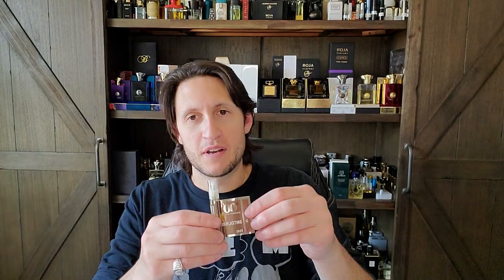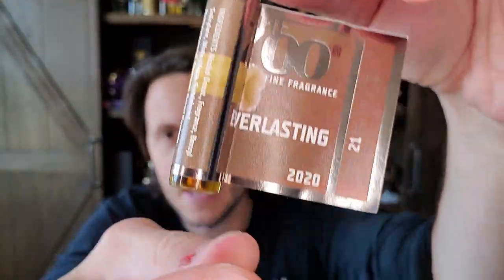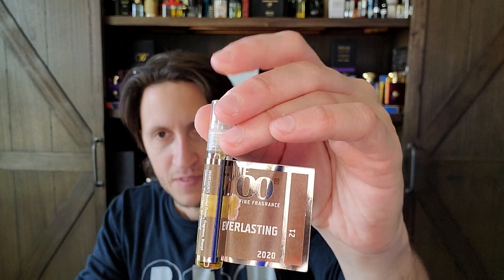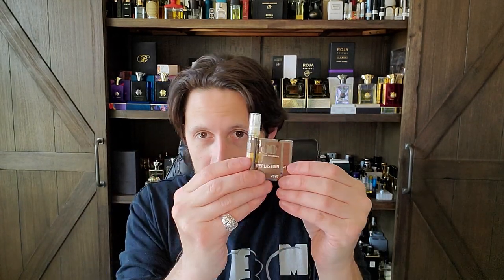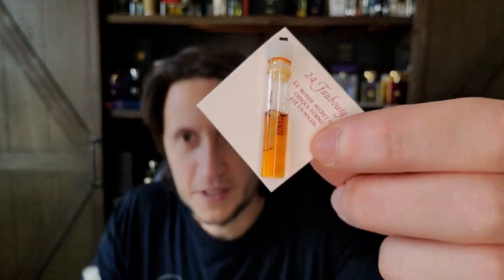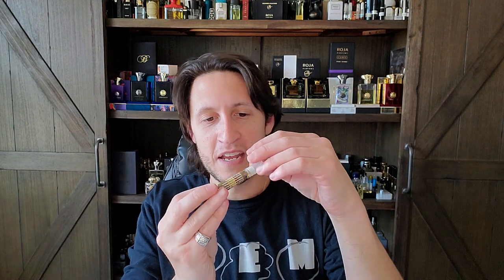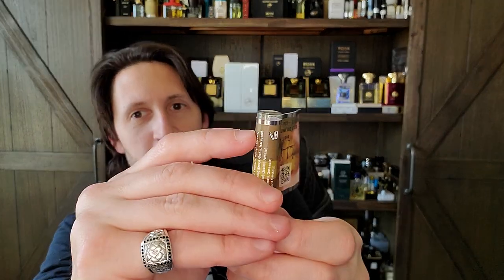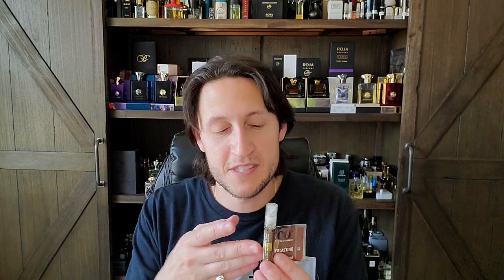The Zoo Everlasting (2016) Early Impression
This early impression video comes from The Zoo and the fragrance is called Everlasting.